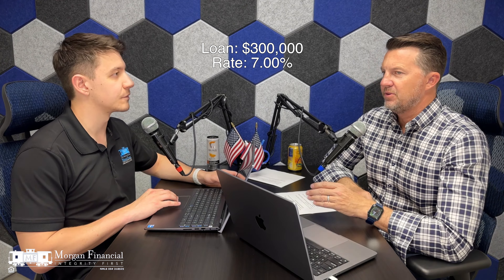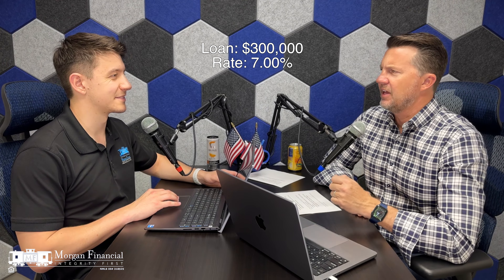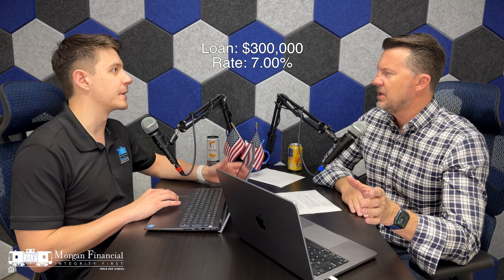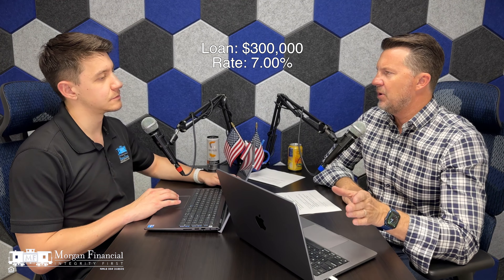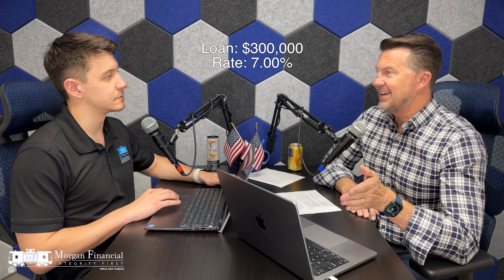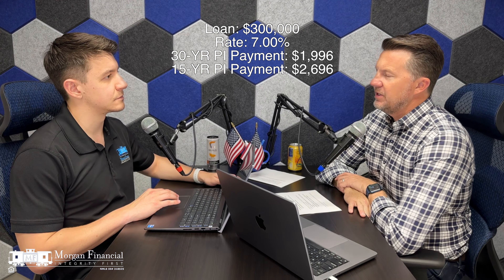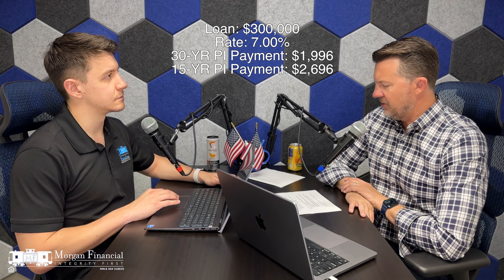How To Choose Between a 15-year VS. 30-year Mortgage?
In this episode, Nick and Joe analyze the 15-year and 30-year fixed rate mortgages. They dive into specific numbers and breakpoints that give you the tools needed for determining what's best for YOUR situation. Check out the bullets below for specific topics covered.

What's Covered:
✓ What's amortization?
✓ How are interest and principal paid on a mortgage?
✓ How things differ between 15 and 30 year mortgages?
✓ What's best for who

Morgan Financial
Residential Mortgage Lender